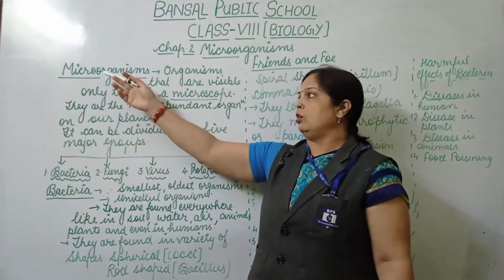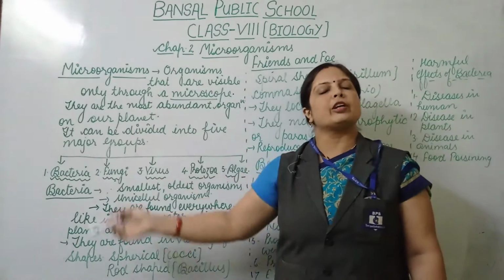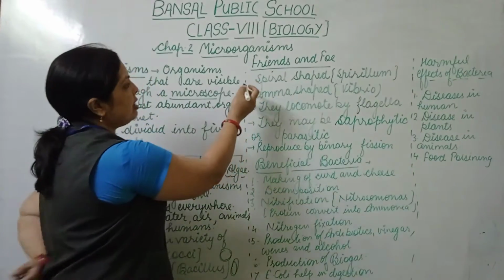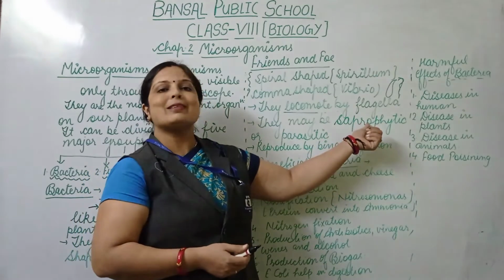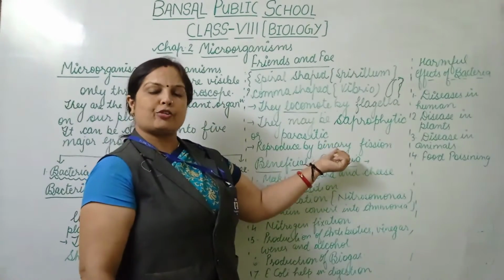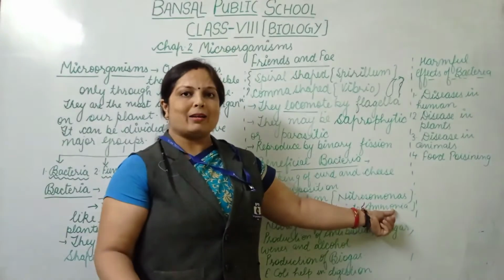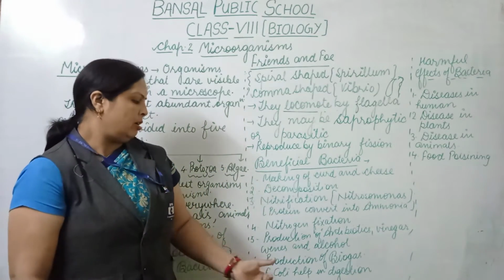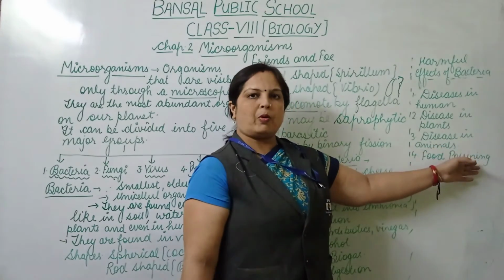Class-viii(Biology)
Chapter 2(Microorganism Friends and Foe)